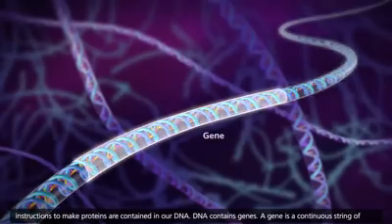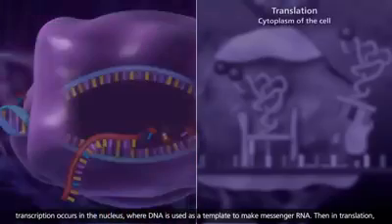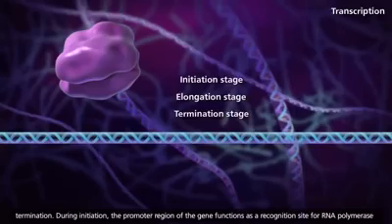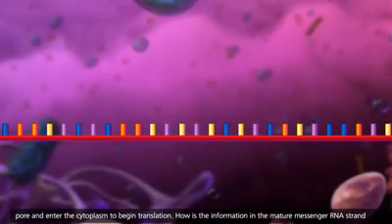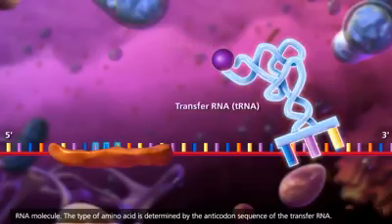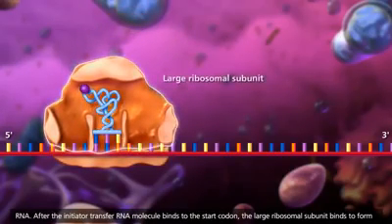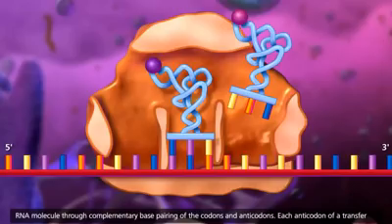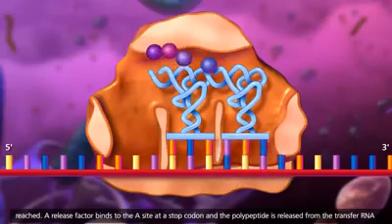Proses transkripsi dan translasi